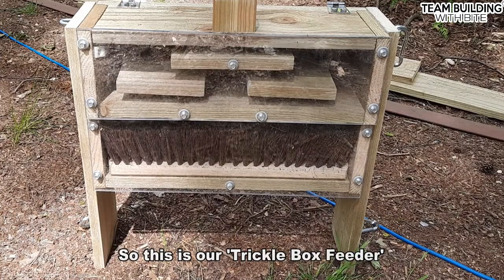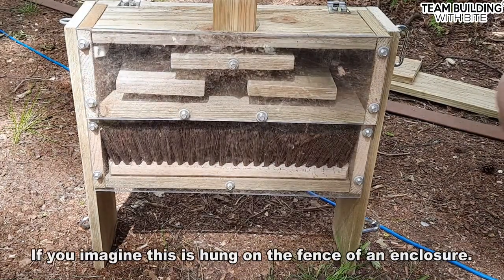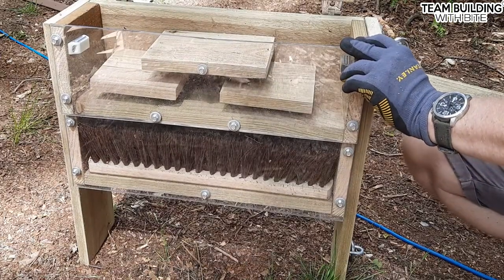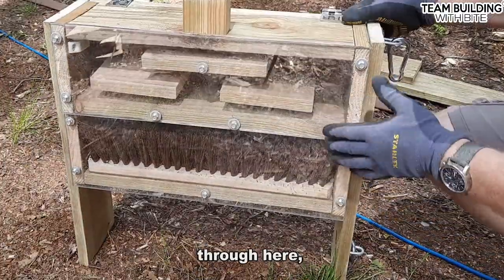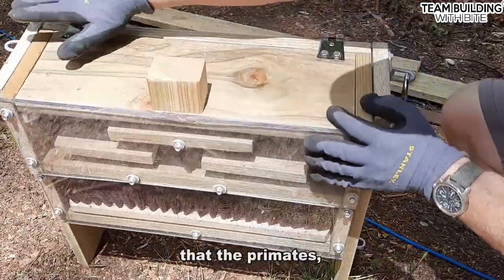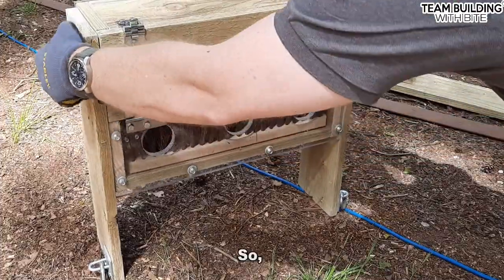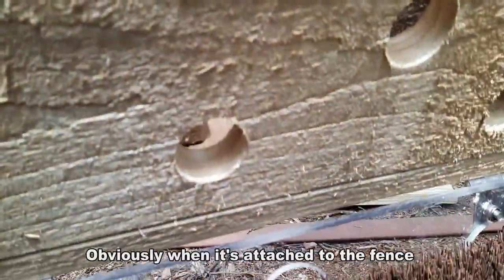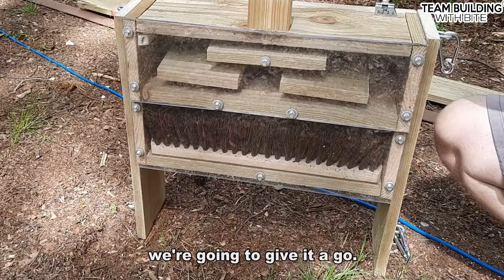Primate Enrichment - Trickle box feeder explanation - Team Building design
Chris walks you through one of our new designs, what it is and how it works, and it's another great one for you primate people.

We absolutely love this design and were lucky enough to have the device funded by the Breakfasters so that we could build it for the primates at Lakeview Monkey Sanctuary. We built the original version for the capuchins during one of our Team Builds at Port Lympne, and based on that, this has been modified slightly to improve on the original.  We have added clear polycarbonate on both sides to allow the primates to see into so they know when insects have dropped down into it, and it also makes it easier for the public to see, rather than looking into a dark box.

When building, we work from plans that we have created, these are the same ones used during our Team Builds that our amazing clients use, and are also the ones we produce at the end of and Virtual Team Building we run.

For more information about our unique team building, to talk to us about funding projects or to book at one of our incredible venues, head to our